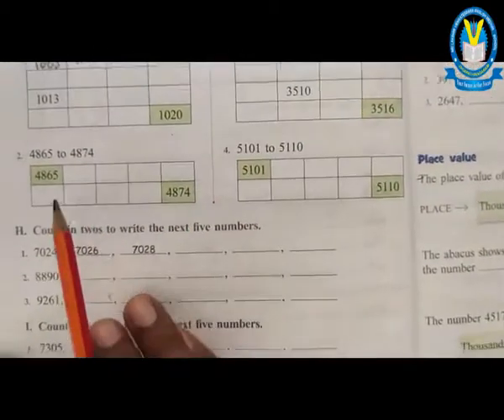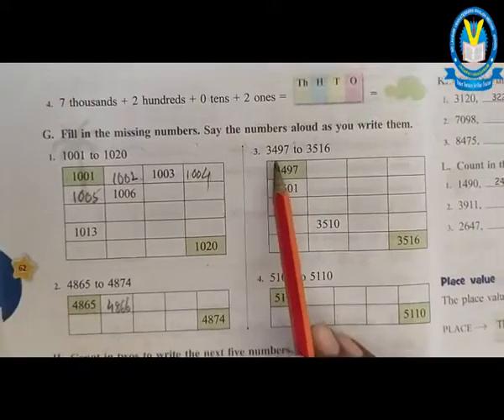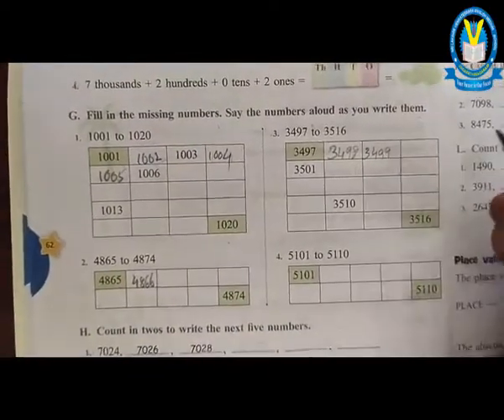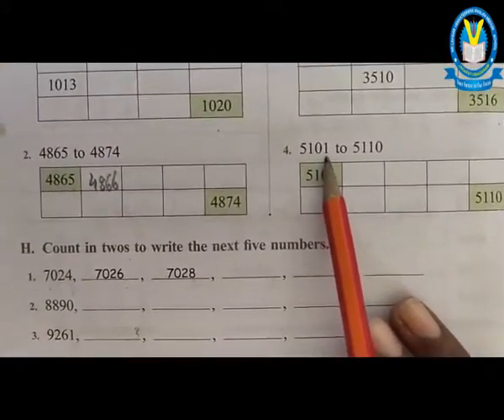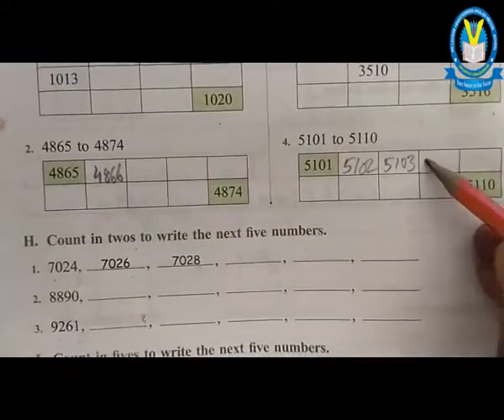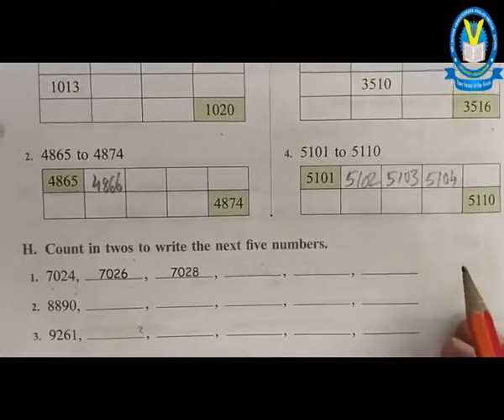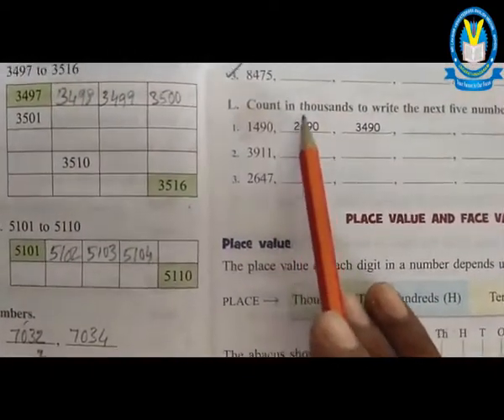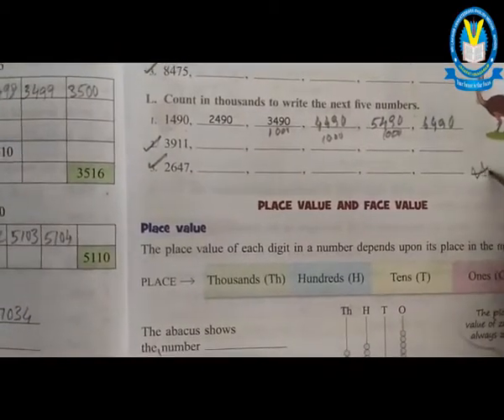Maths,Class-3,L-2,Part-2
maths excercise